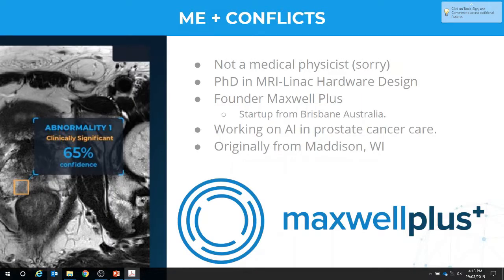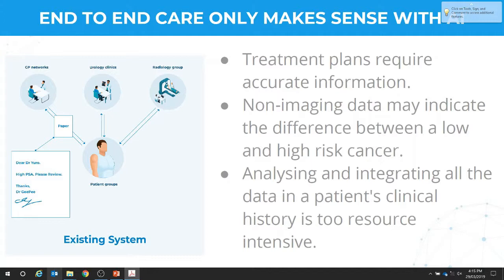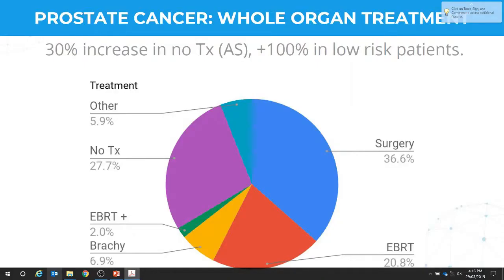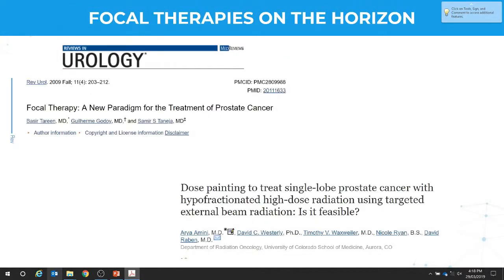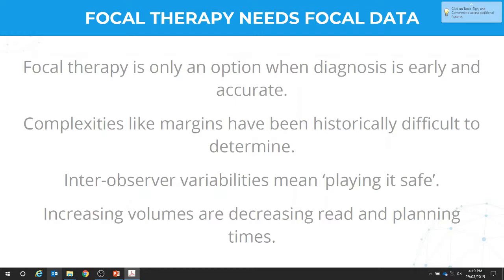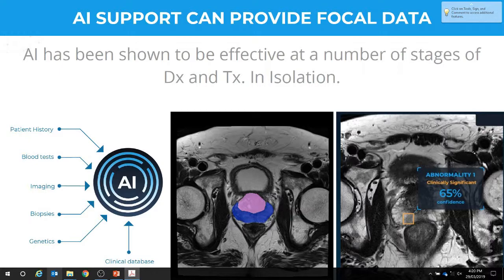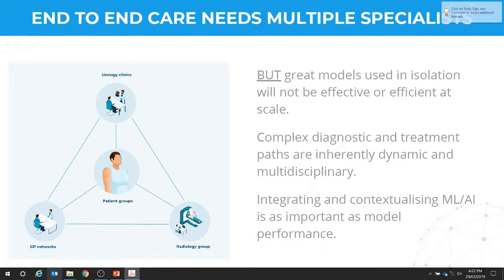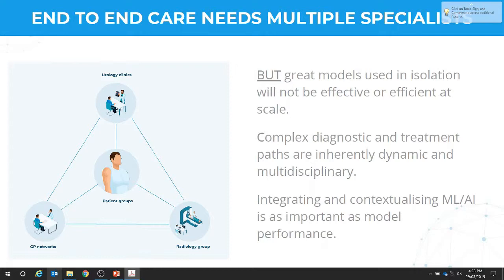PRIMPS 27 - Is AI ready for End-to-End Care?